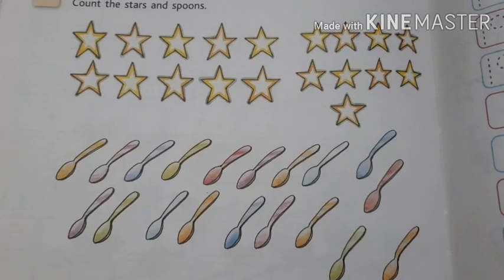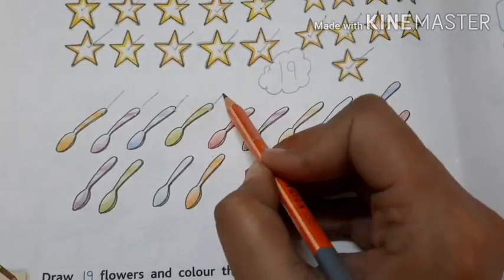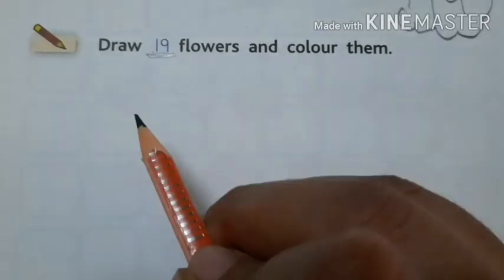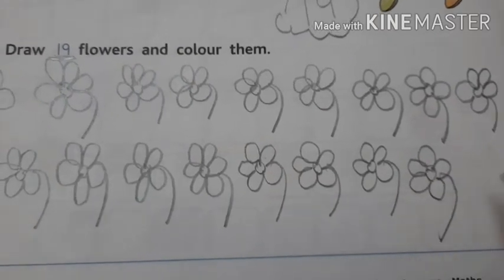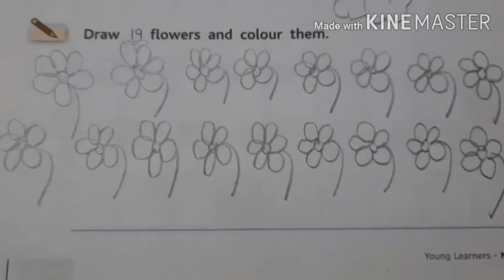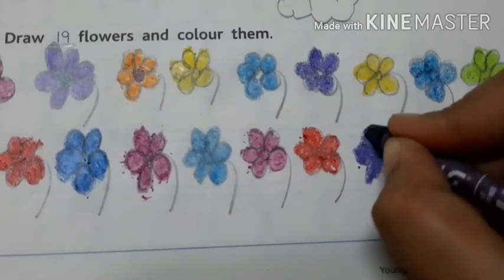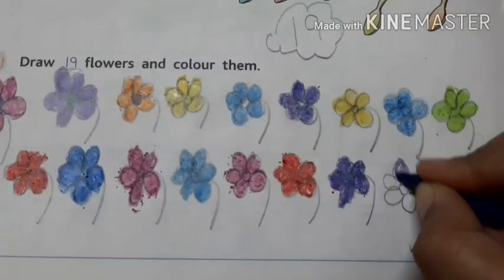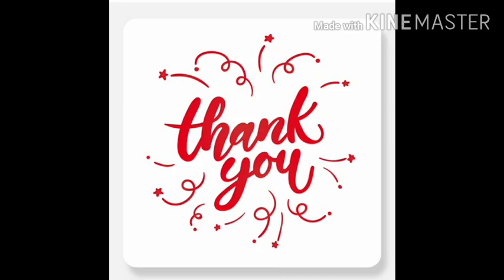Number '19'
Ms Mahak